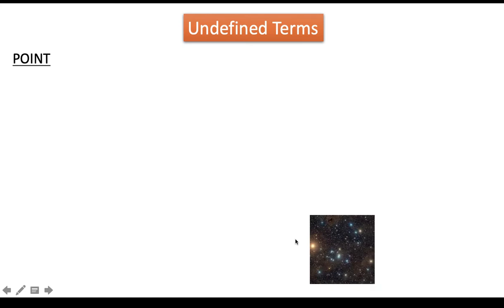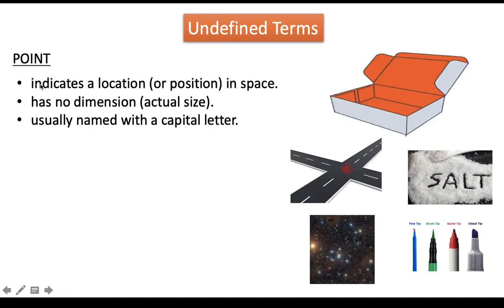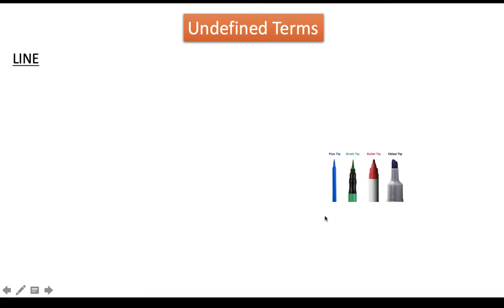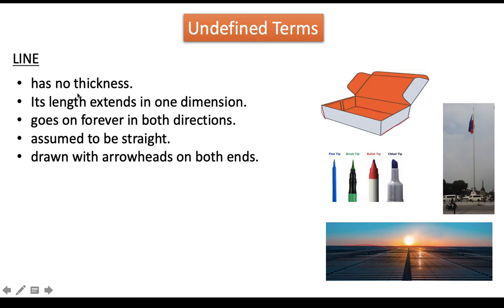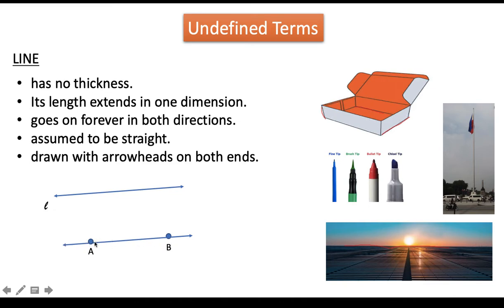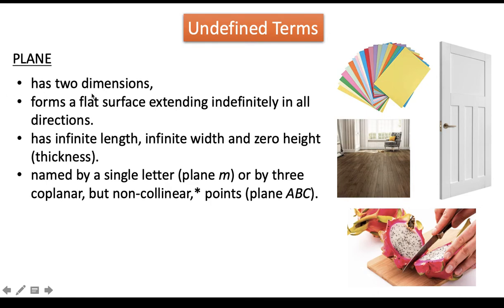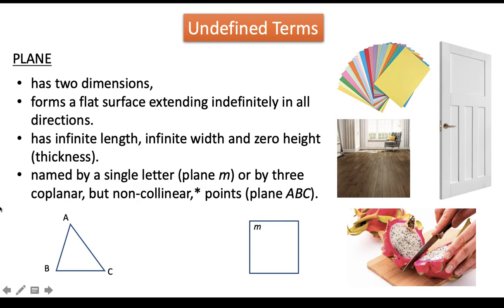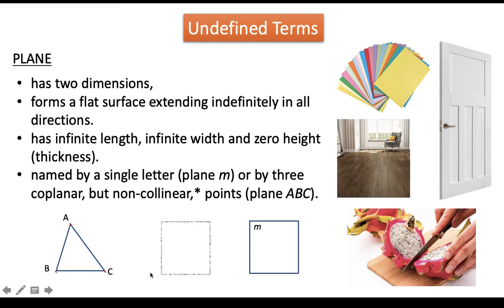Undefined Terms in Geometry